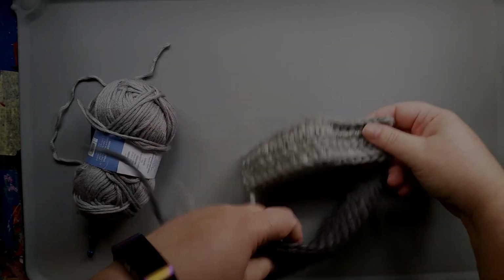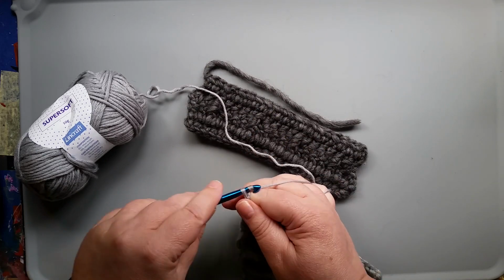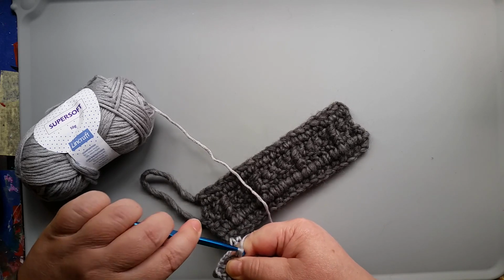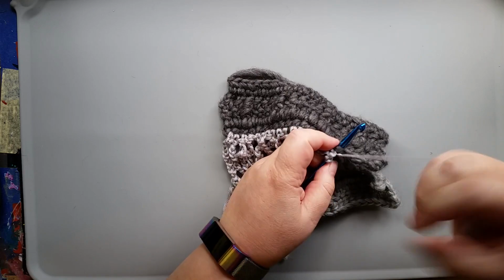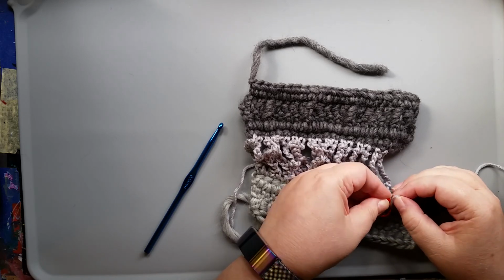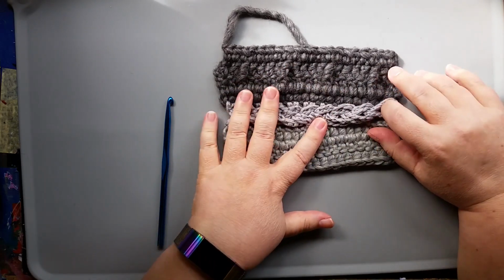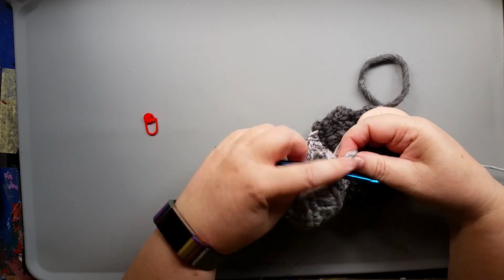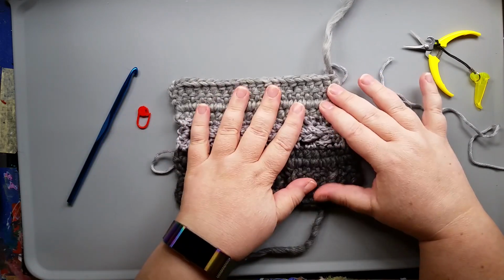058 - Crochet Chained Chain Join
Here's a tutorial on how to make the Chained Chain Join for joining pieces in crochet.
It creates a beautiful textured braid between the two pieces that are joined.

If you like this video, thank you! I'd love to hear your comments.
If you have any questions, I'd love to answer them.
If you dislike this video, yet don't tell me why, I'll just have to assume you're having a bad day. I hope your day improves soon.